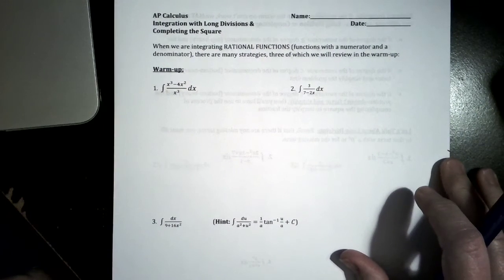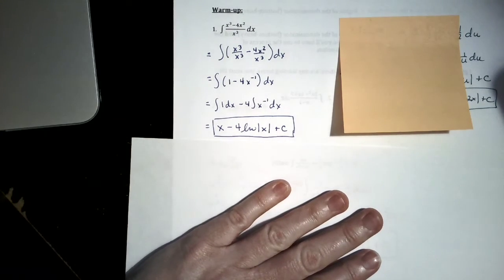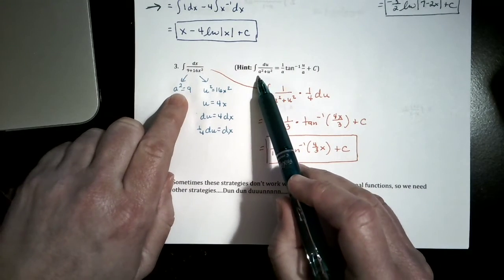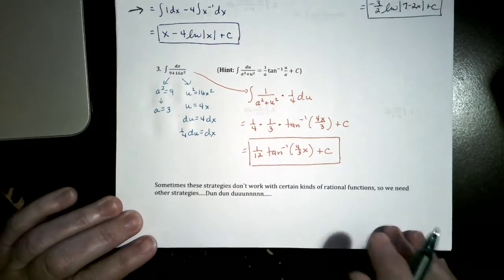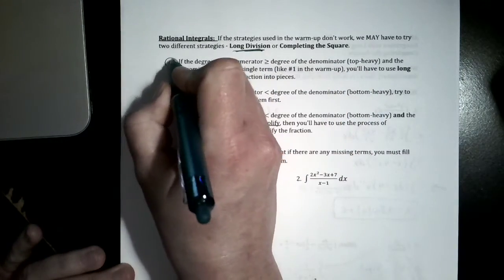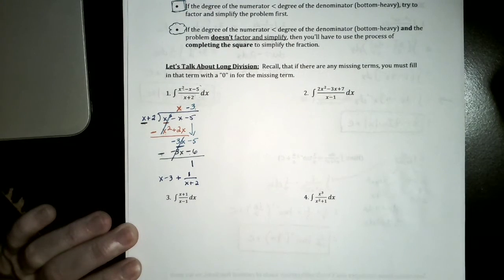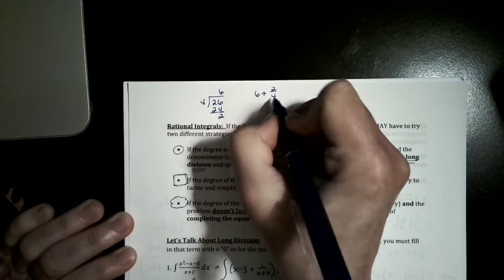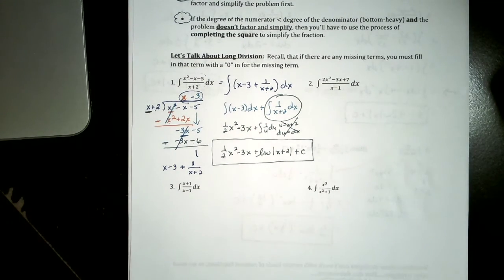Integrating with Long Division Part 1